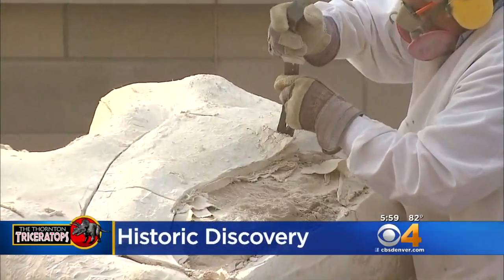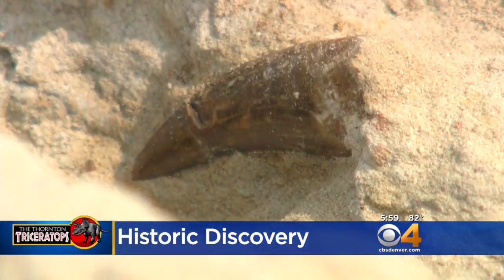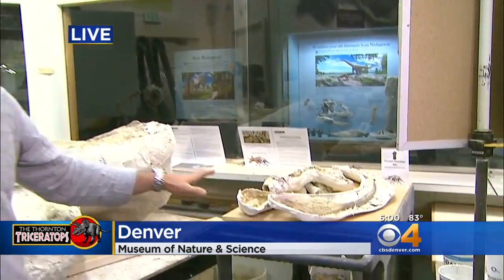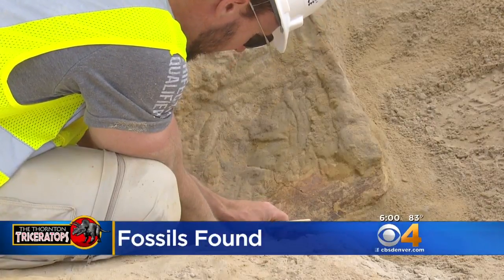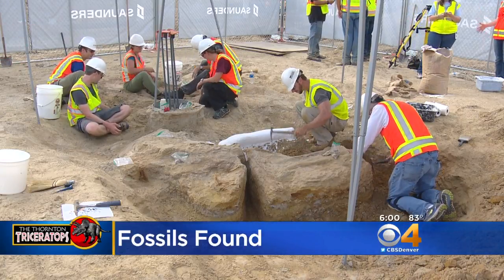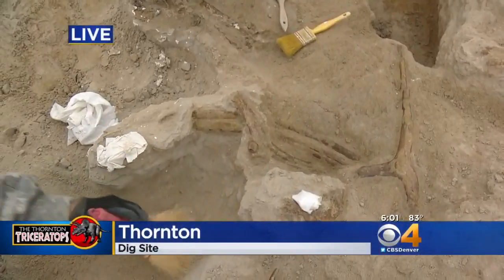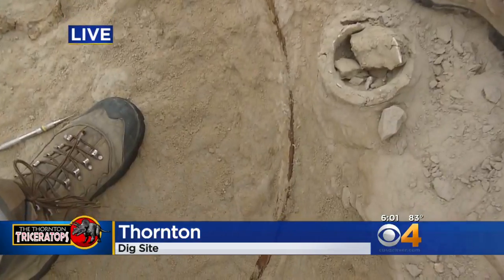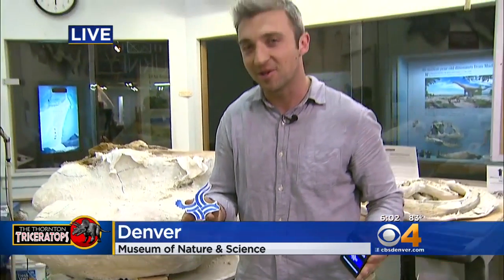Denver Museum Of Nature & Science Unveils Triceratops Fossil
The Denver Museum of Nature & Science on Friday held a public unveiling of the Thornton triceratops fossil.